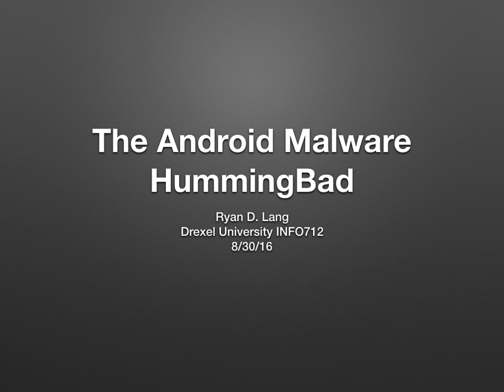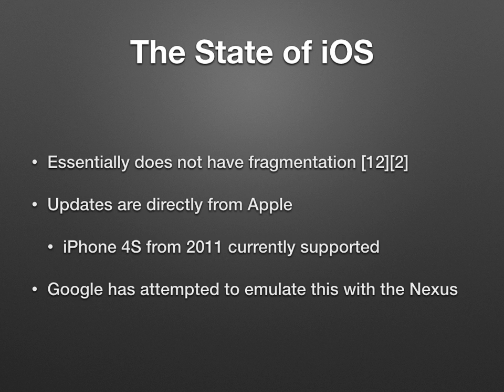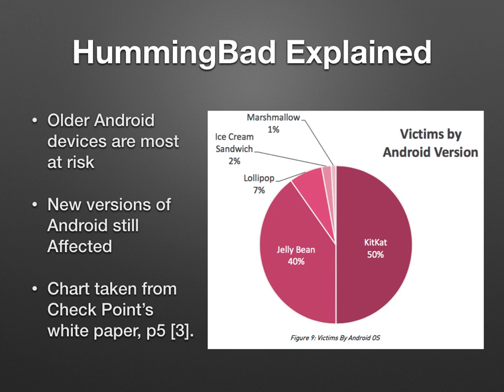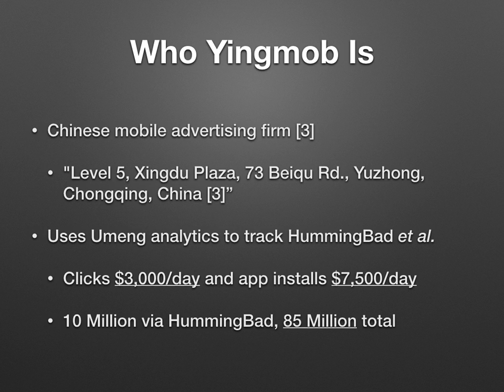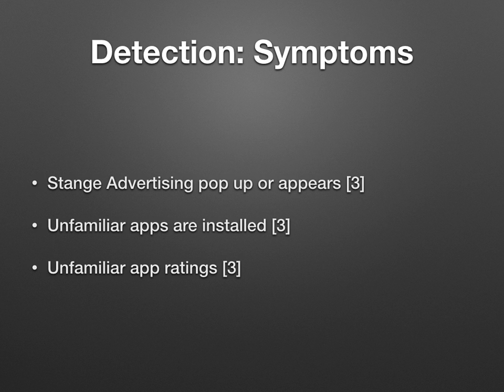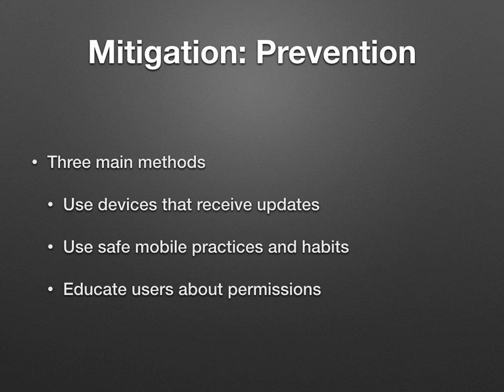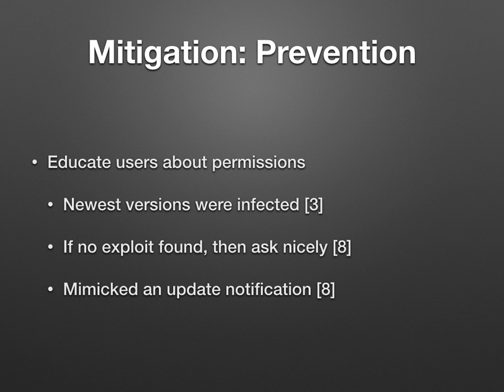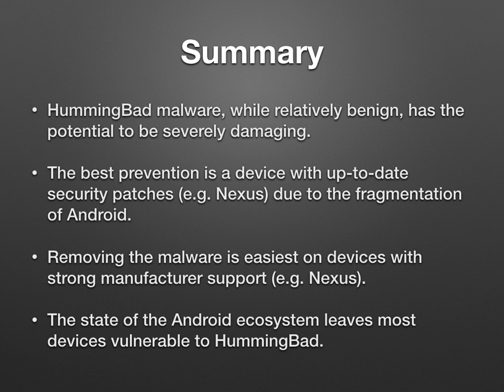The Android Malware HummingBad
References

[1] Amadeo, Ron (2015–08–06). “Waiting for Android’s Inevitable Security Armageddon.” Ars Technica.

[2] Carter, Earl (2016–07–23). “Vulnerability Spotlight: Apple Remote Code Execution With Image Files.”

[3] Check Point Software Technologies Ltd. (2016). “From HummingBad to Worse.”

[4] Edwards, Kristy (2016–07–06). “A spike in Shedun, also known as HummingBad.” Lookout Blog.

[5] Eleven Paths (2016–07–11). “Another month, another new rooting malware family for Android.”

[6] Goodin, Dan. “Android Adware Can Install Itself Even When Users Explicitly Reject It.” Ars Technica. N.p., 19 Nov. 2015. Web.

[7] Goodin, Dan (2016–01–07). “Malicious Apps in Google Play Made Unauthorized Downloads, Sought Root.” Ars Technica.

[8] Goodin, Dan (2016–07–07). “10 Million Android Phones Infected by All-powerful Auto-rooting Apps.” Ars Technica.

[9] Google Inc. (2016–08–23). “Factory Images for Nexus Devices | Nexus Files for Developers | Google Developers.”

[10] FCC (2016–05–09). “FCC Launches Inquiry into Mobile Device Security Updates.”

[11] Hautala, Laura (2016–07–07). “How to tell if your Android phone has the HummingBad malware.”

[12] Lumb, David (2016–07–22). “Security Bugs Put Apple Devices Running IOS and Mac OS X at Risk.” Engadget.

[13] Polkovnichenko, Andrey (2016–02–04). “HummingBad: A Persistent Mobile Chain Attack.” Check Point Software Technologies Ltd. Retrieved on 2016–08–25,

[14] Steele, Billy (2016–05–09). “FCC wants to know why mobile security patches take so long.”